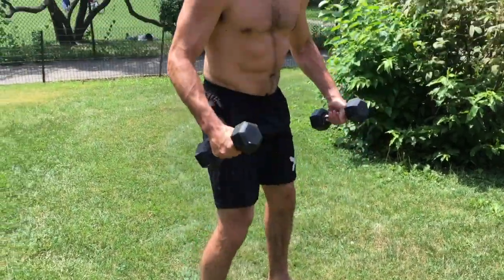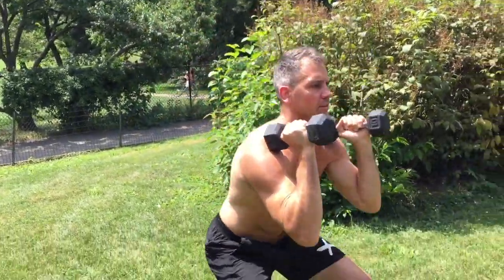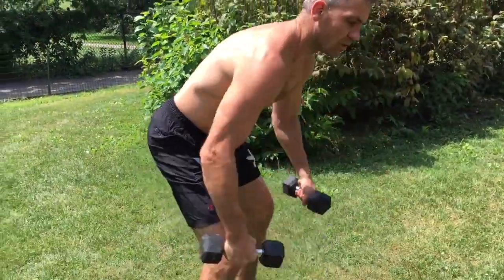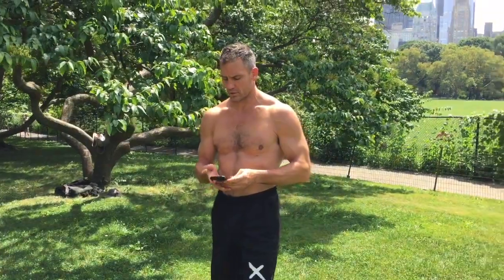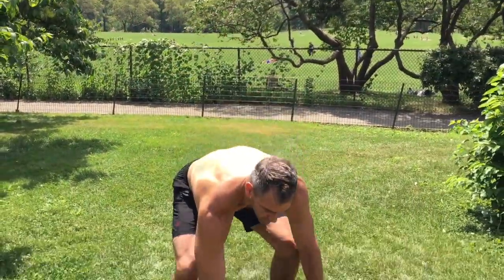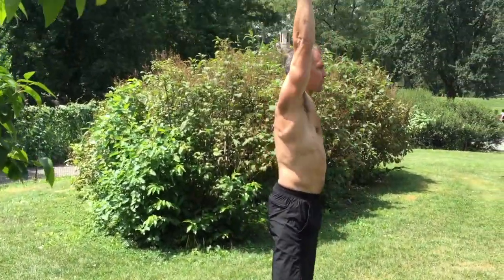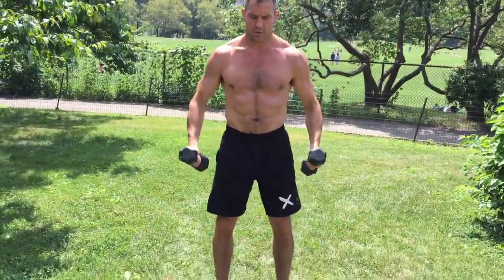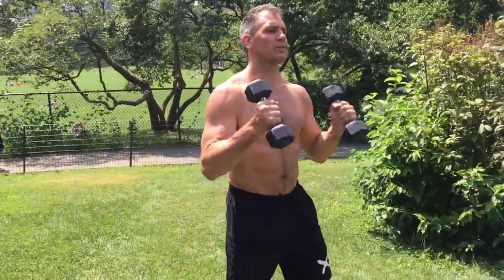Squat Press & Curls 30/30 Training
In this fitness video Jayson Westley are going to show you two very essential exercises-squat press and dumbbell curls.

To get started with squat press first hold dumbbells up in each of your hands by your shoulder. Now, stand straight by keeping your feet slightly wider than your shoulder-width. Now, bend your knees a little bit and squat down by pulling your abs in and stand up and when you will stand back up press your dumbbells up over your head and continue doing this exercise and continue this exercise for 30 seconds for 5 rounds.

To do curls hold dumbbells each of your hands, now pull up your both of your hands together and twist your arm by forwarding your thumb. Your elbows should be locked. Now continue this exercise for 30 seconds for 5 rounds.

You can use social media for the latest news and updates on content from jayson westley! We'd appreciate if you'd: